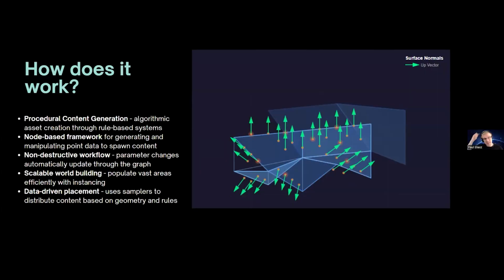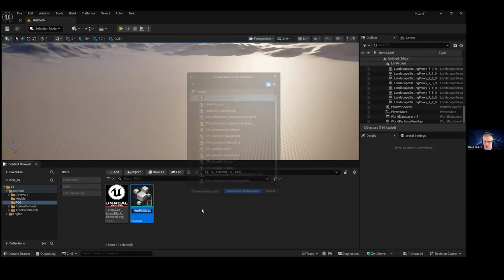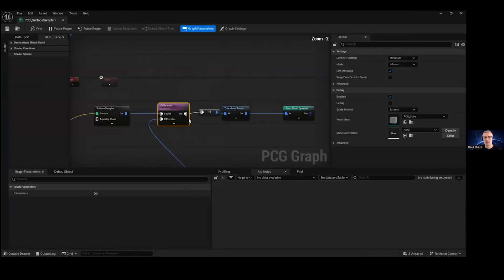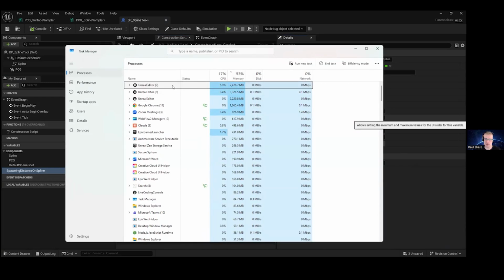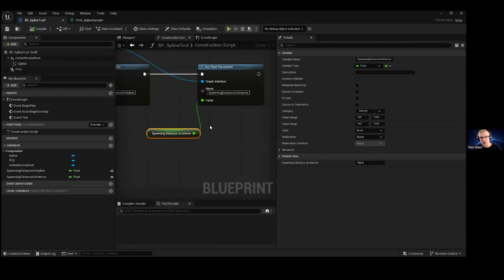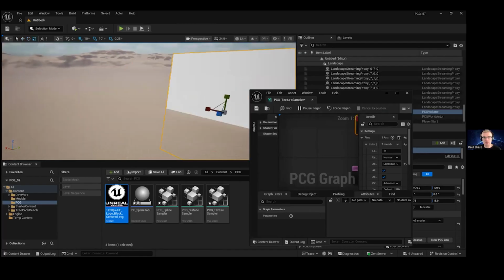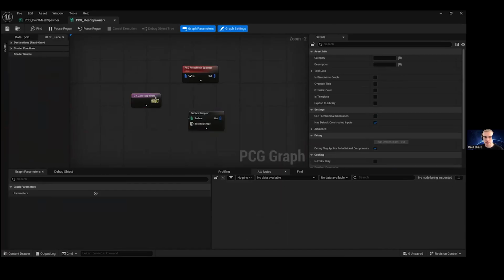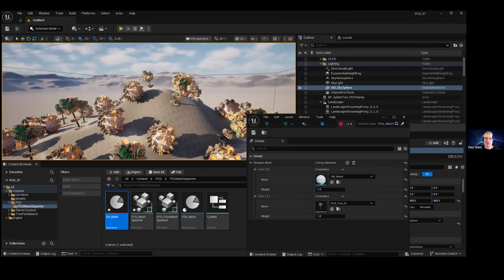Procedural Content Generation in Unreal Engine 5.7 - Foundations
Master PCG fundamentals: Surface, Spline, Texture, and Mesh samplers for automated environment creation. Learn how different sampling algorithms distribute points across geometry, along paths, and through texture masks. Discover attribute node workflows for filtering and processing point data before spawning. Essential knowledge for scalable world building with intelligent asset placement and performance optimization through instancing.